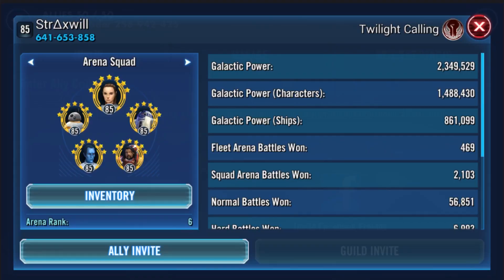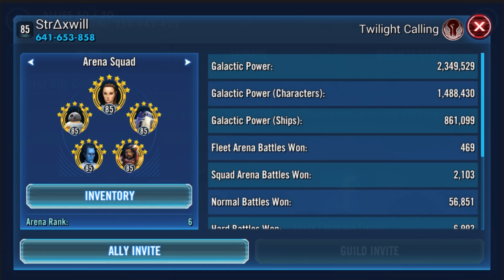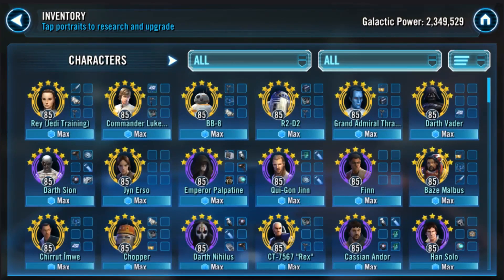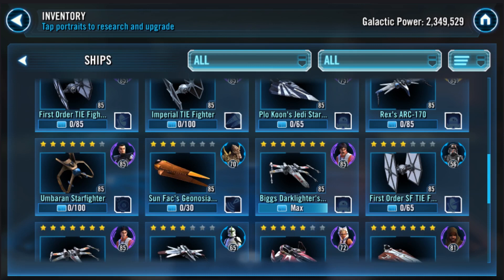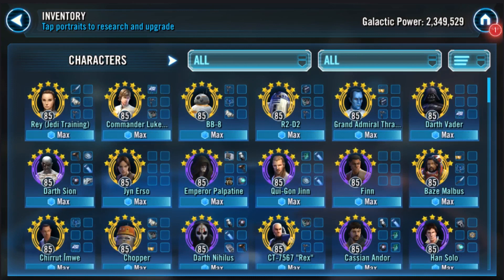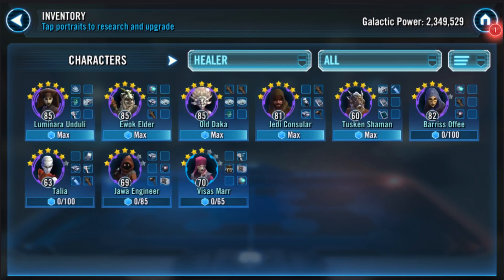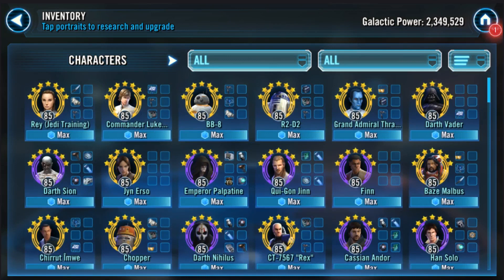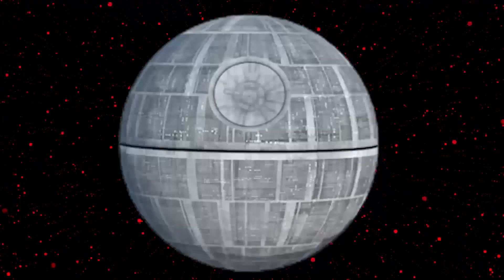Roster Review: Straxwill swgoh star wars galaxy of heroes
For exclusive access to Warrior on Discord, early access to videos AND for a Roster Review you can support Warrior for as low as $10 a month at: